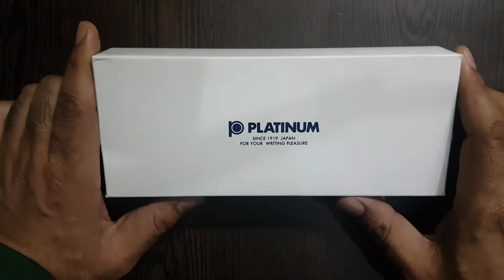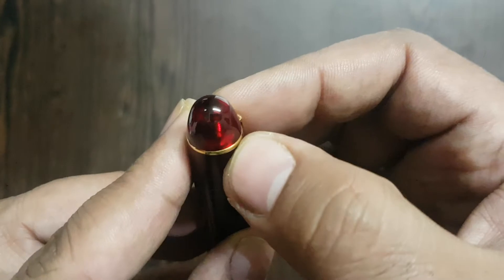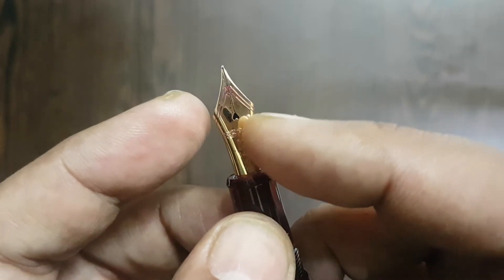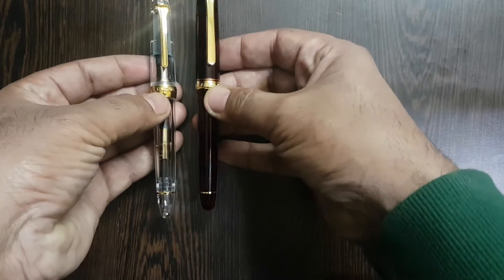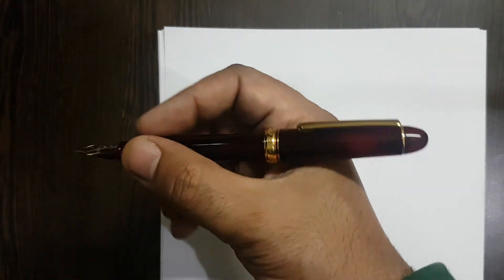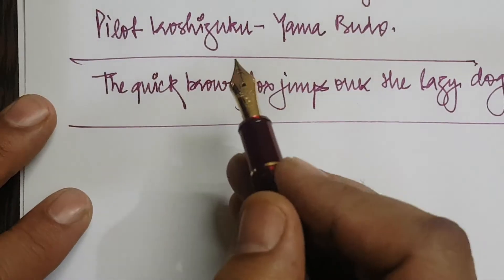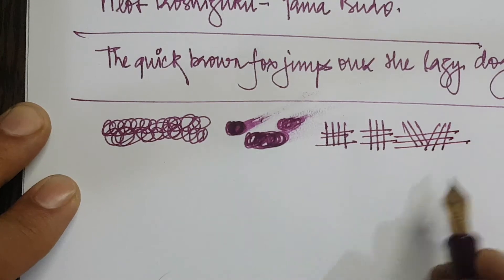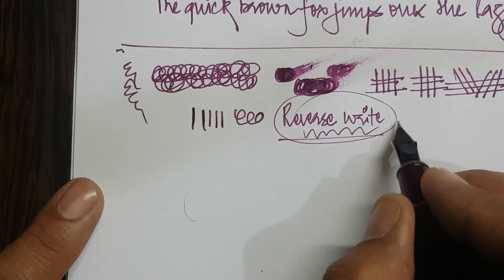Platinum 3776 Century Bourgogne